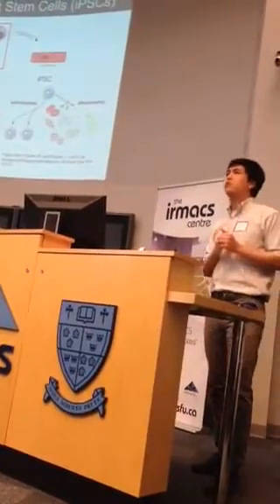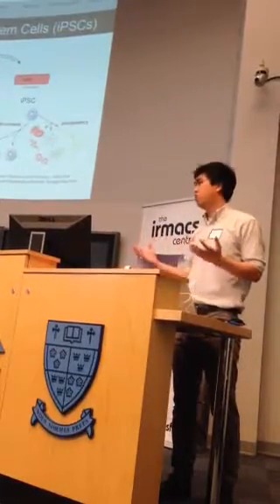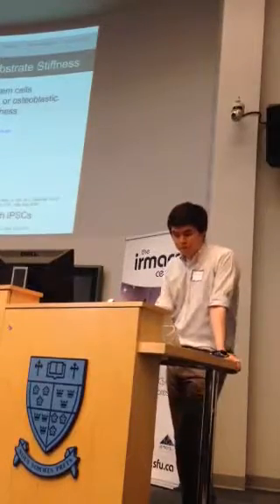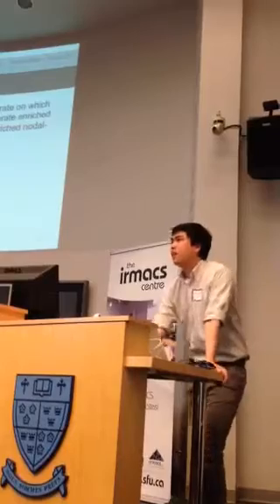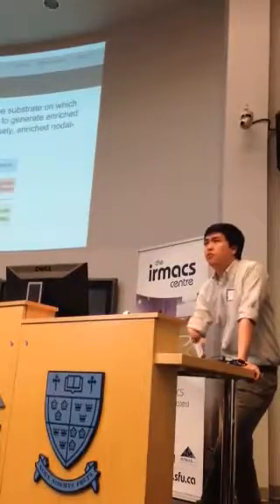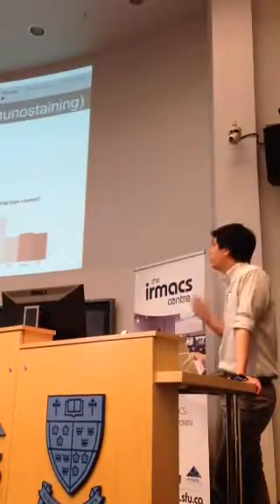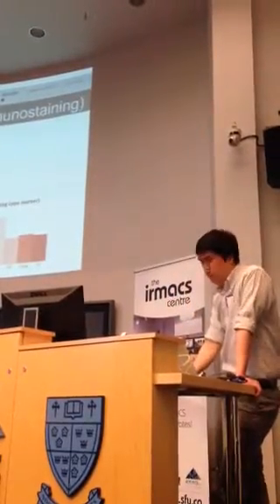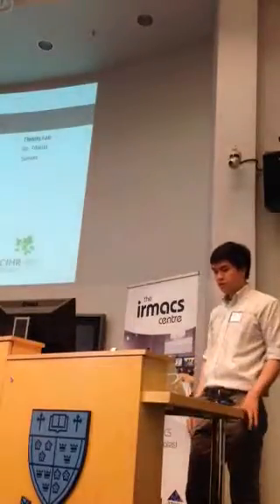Frontiers in Biophysics 2016